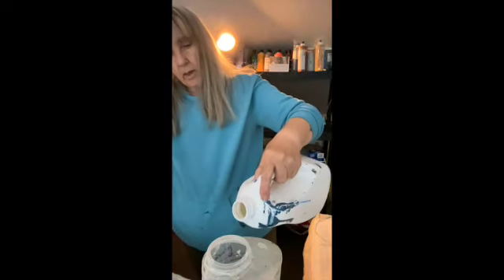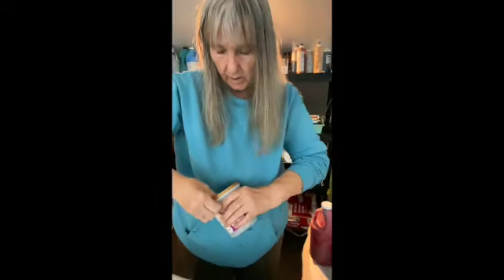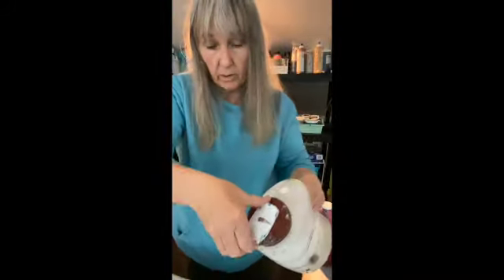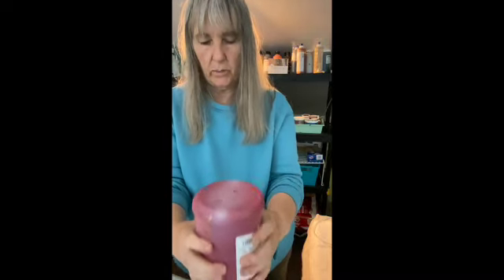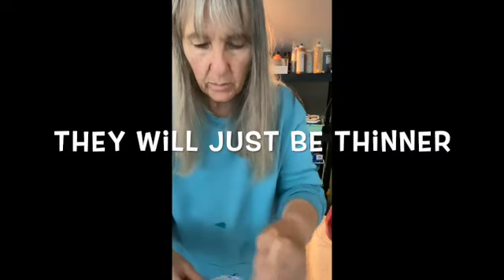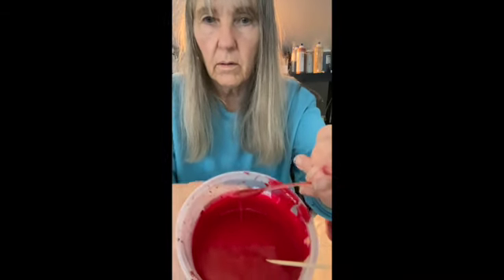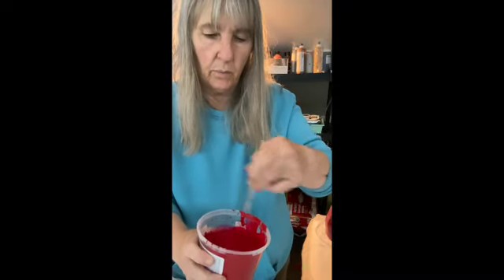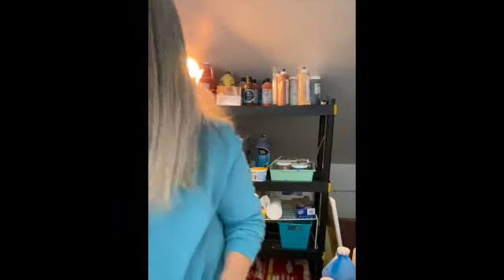Want to loosen up your painting? Maybe put down your brush and pour some paint for fun!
I love making all kinds of art but a favorite is pouring acrylic landscapes. It's always a surprise to see what the paint does.

I try to post about a plein air painting or drawing  adventure on Monday and something from my studio on Thursdays.